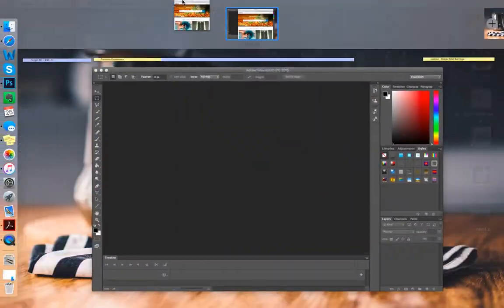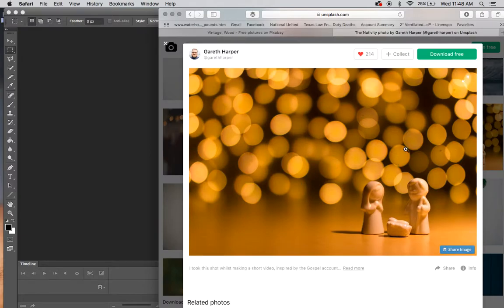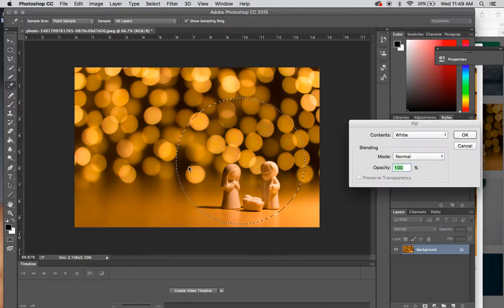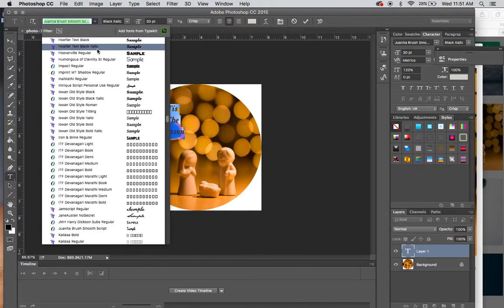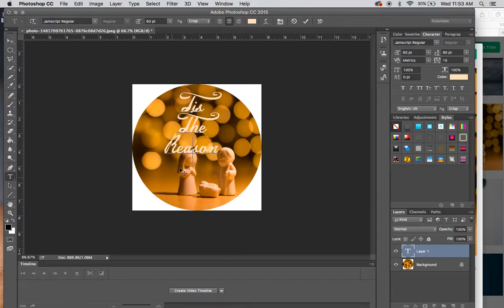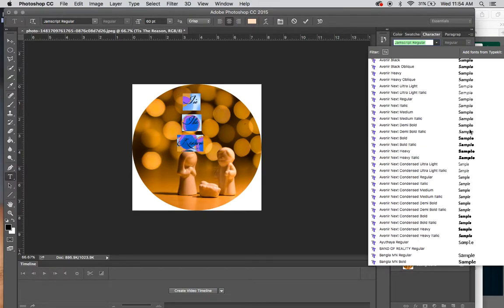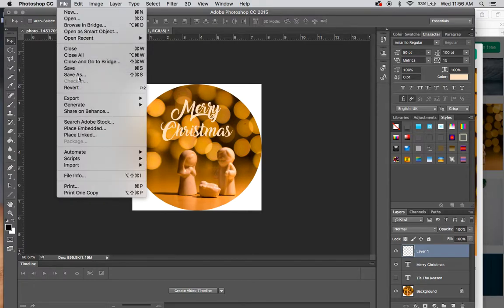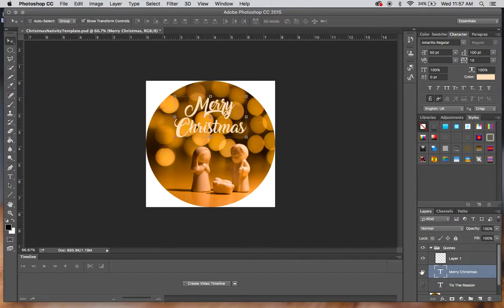Basics - Background & Cropping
Tutorial on using free image websites to download a backdrop, circle crop, and add text.
Websites used: Pixabay.com & Unsplash.com